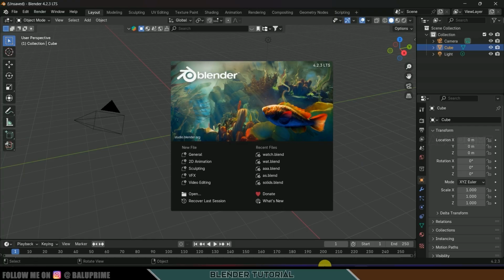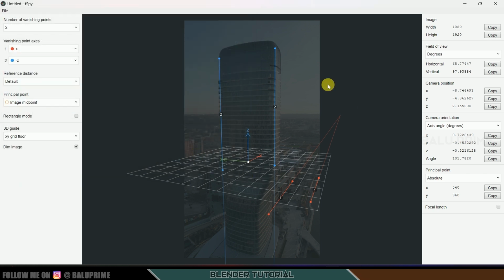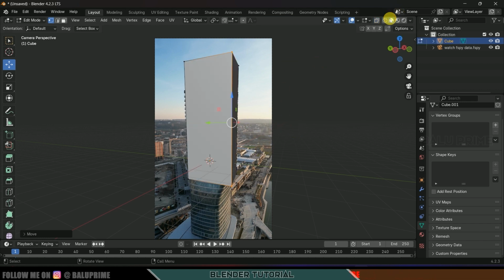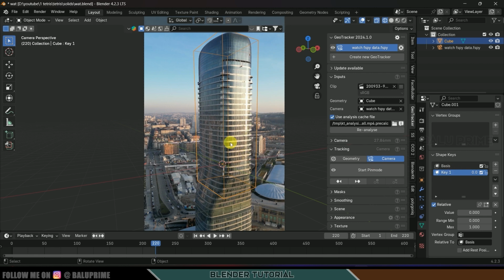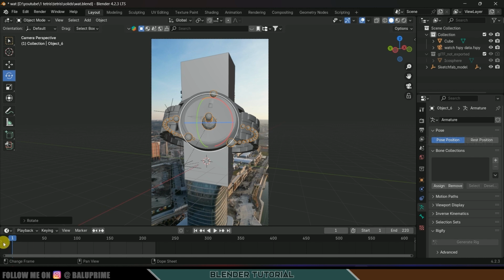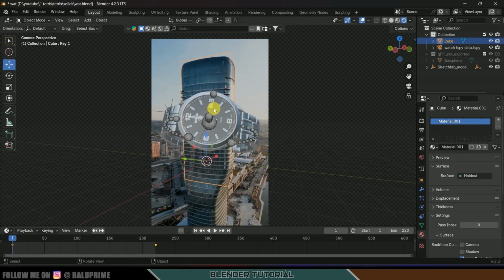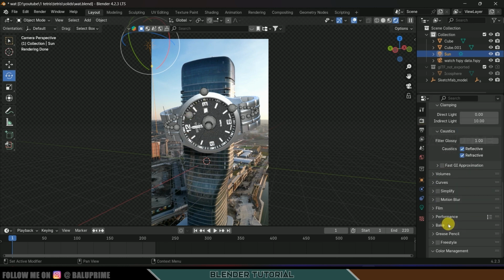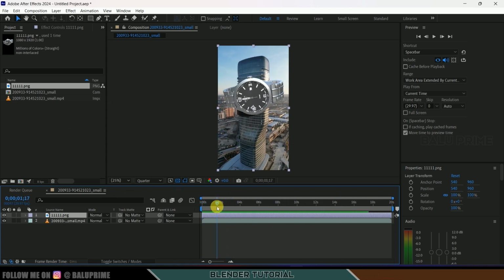Create CGI Ads using VFX in Blender Easily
Create CGI Ads in Blender Easily using fspy and Geotracker.
CGI ads are a type of advertising that uses computer-generated imagery (CGI) to create realistic or fantastical visuals. CGI ads can be used to:
Create viral content
CGI ads can be placed in real-world environments on social media to create viral content.
Create hyper-realistic campaigns
CGI ads can be used to create campaigns that connect with customers on a deeper level by using realistic lighting, shadows, and perspective.
Capture attention
CGI ads can be used to grab people's attention on digital and social media platforms.